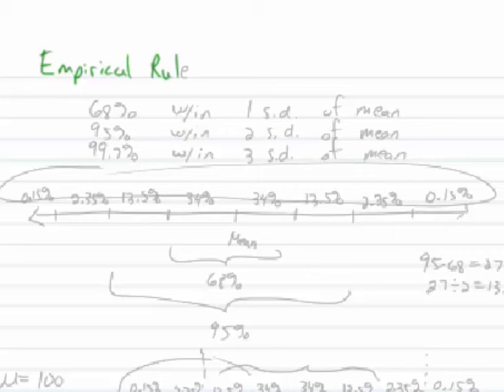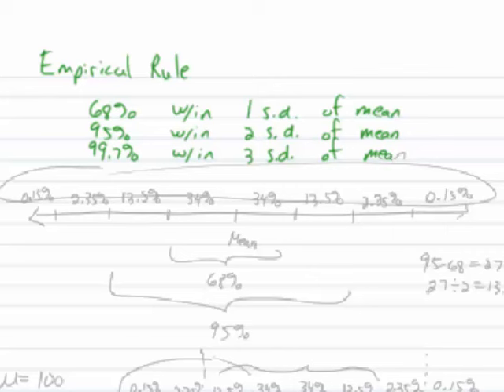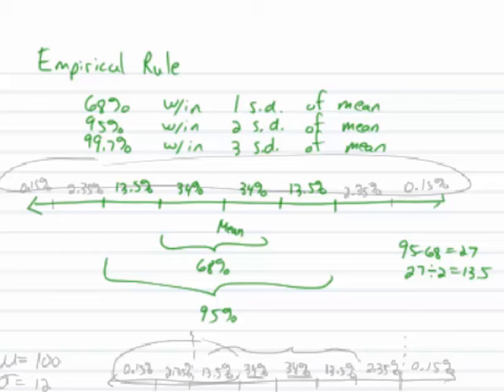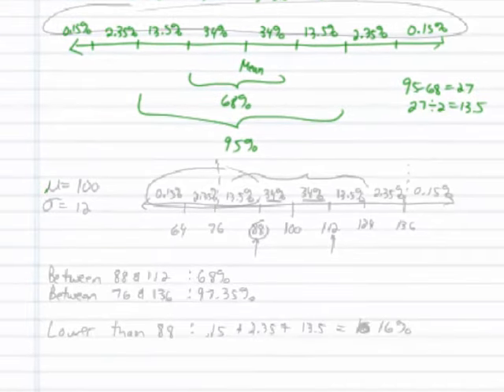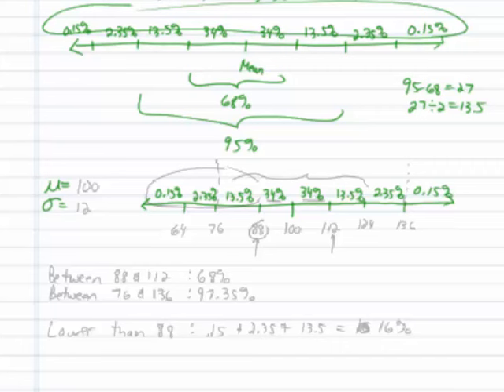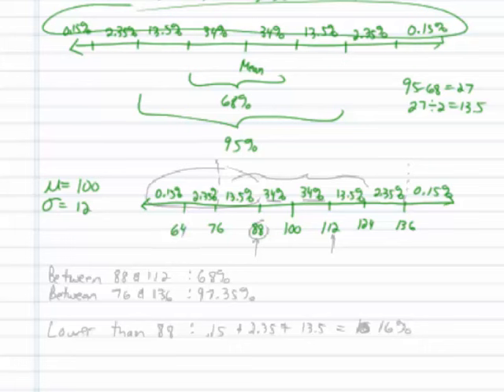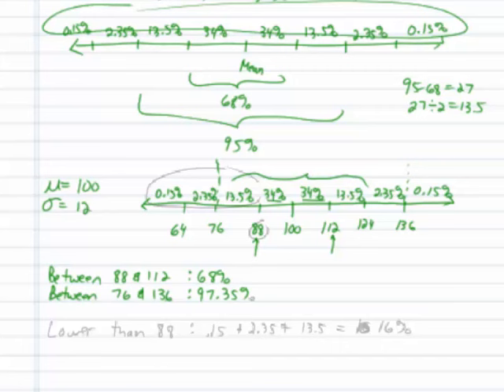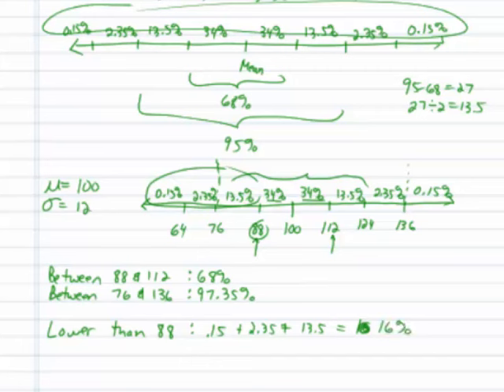Empirical Rule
Helpful pointers (recorded from a pencast) for working problems in statistics involving the Empirical Rule.